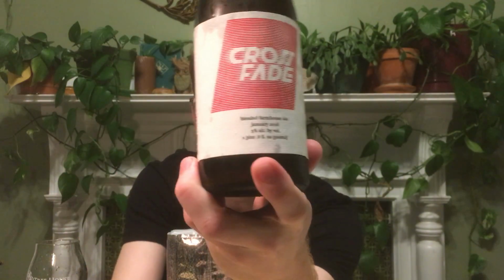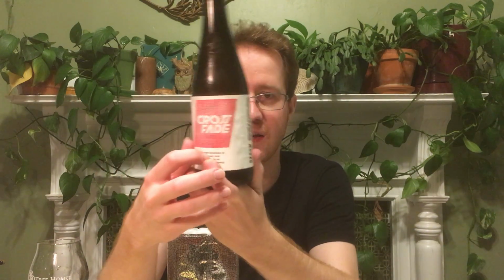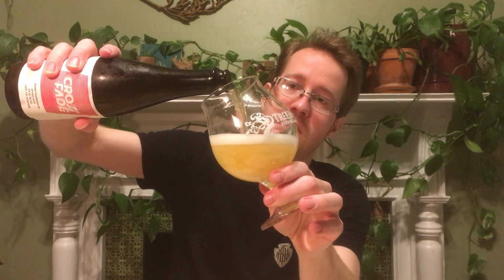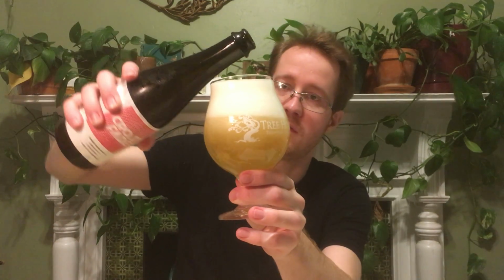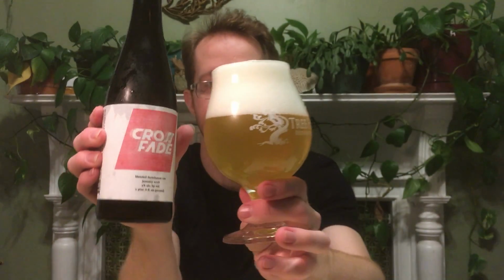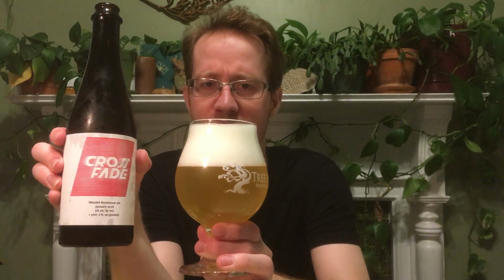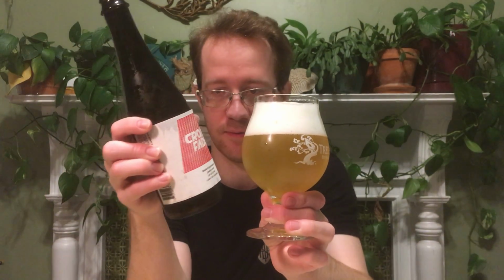Oxbow Crossfade Brett Saison 2016